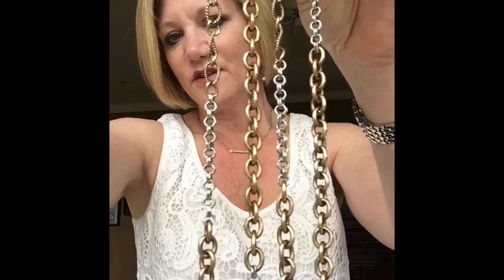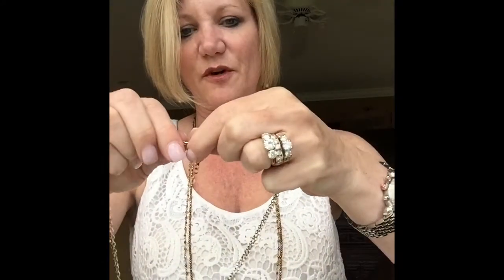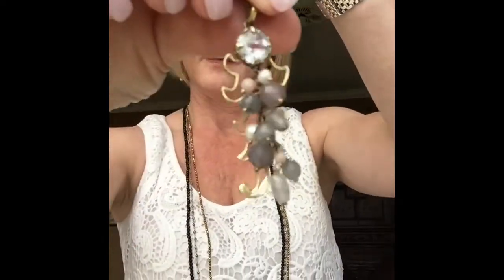Spring trends with eSBe Designs